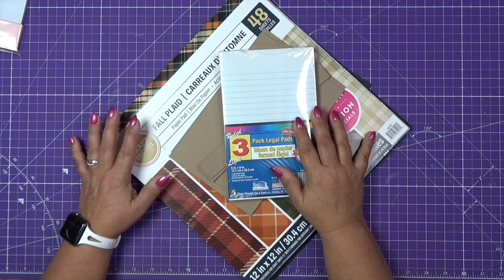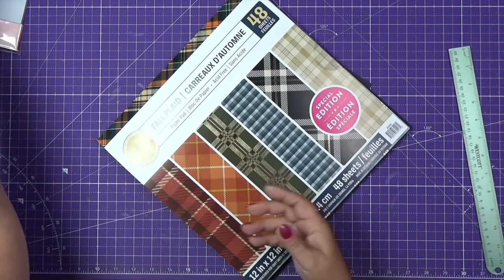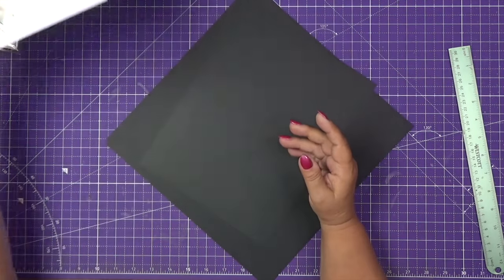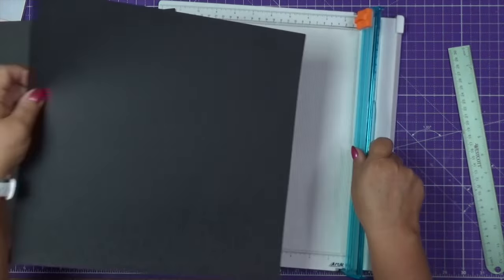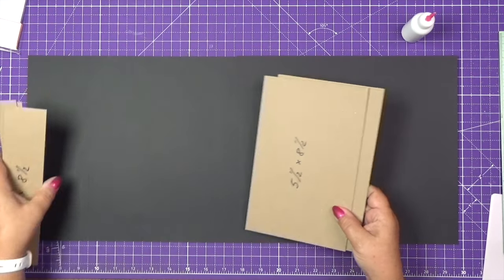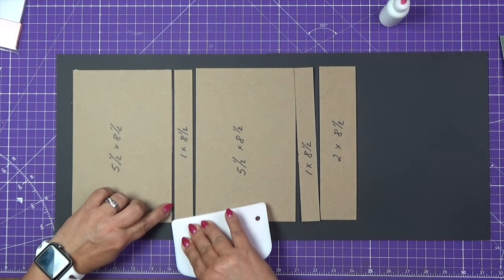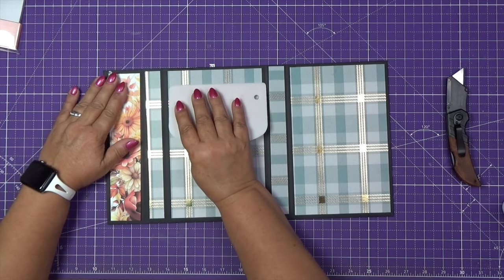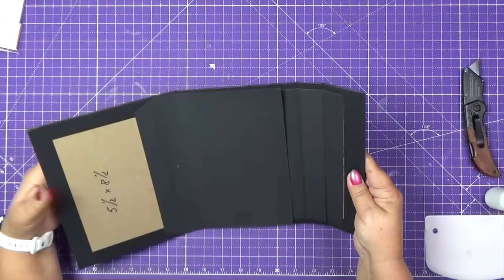Note pad cover -Full Tutorial - Fall collection with beautiful fall papers.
@MaKala_Creations Beautiful fall colors all around us brought me to create this legal pad cover. I think this is such a great note pad to take us through fall all the way to Christmas. Hope you enjoy this one.

Happy Crafting!!!